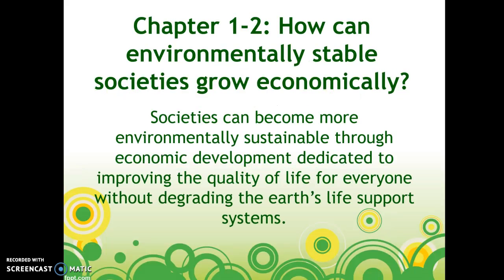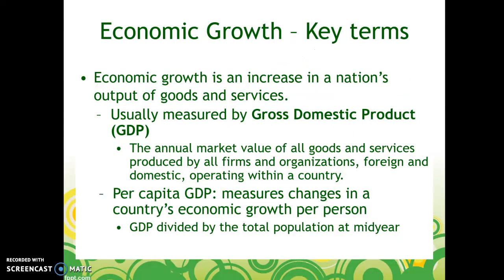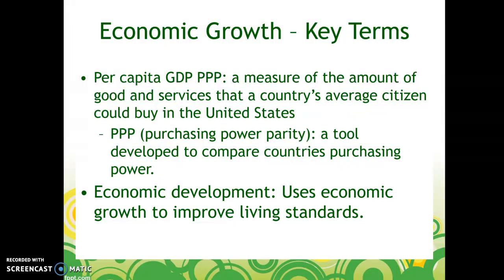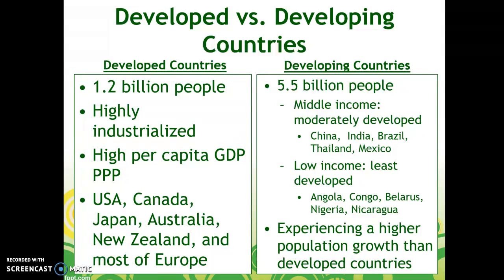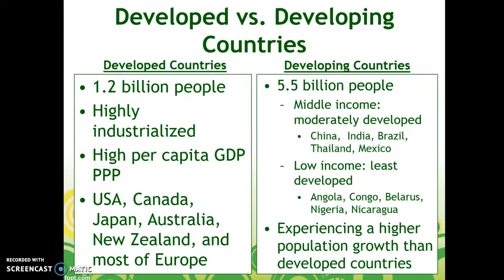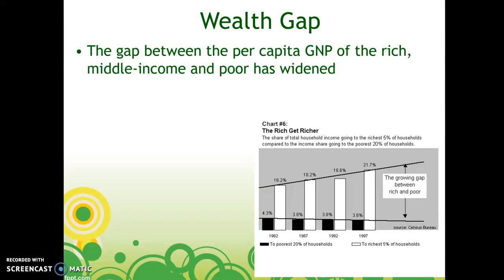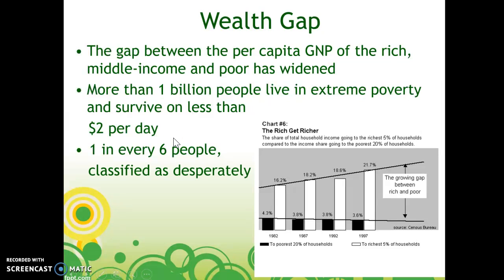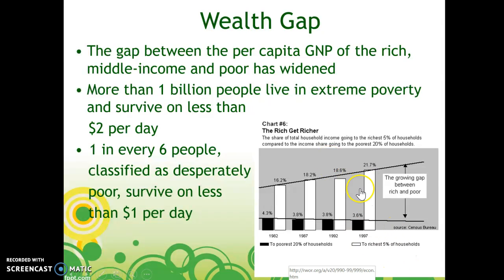APES PPT Video Notes: Chapter 1-2